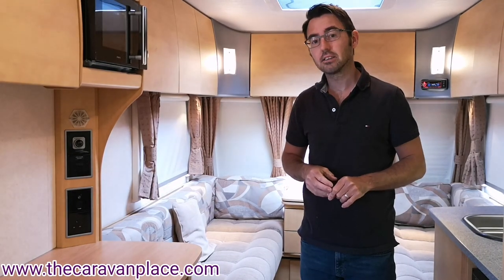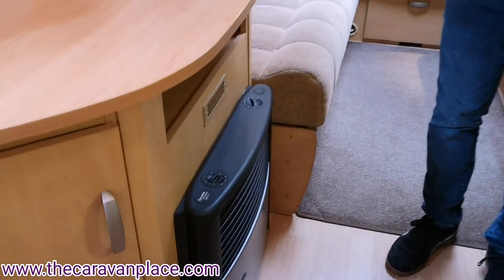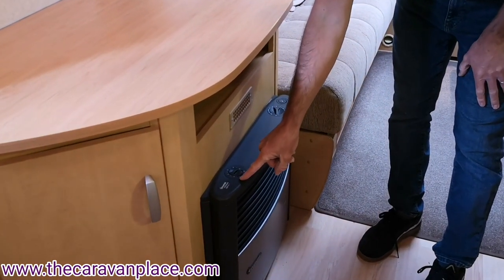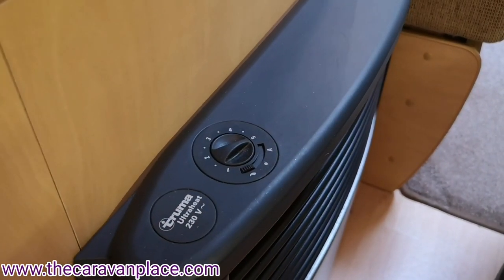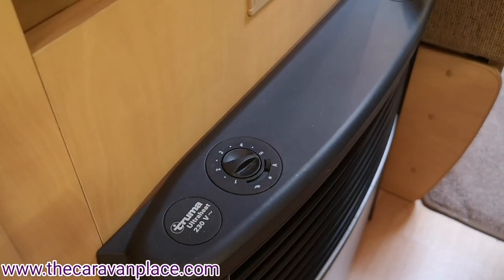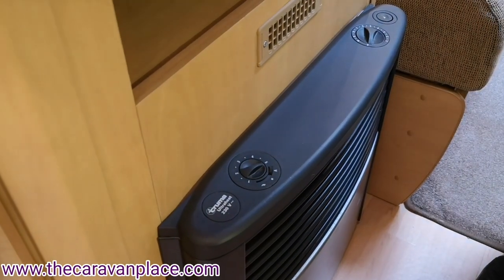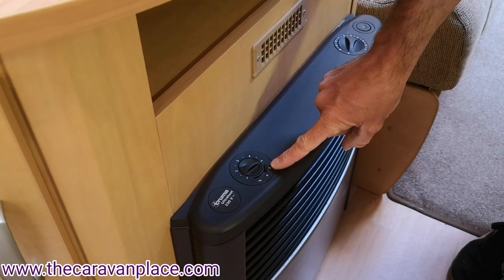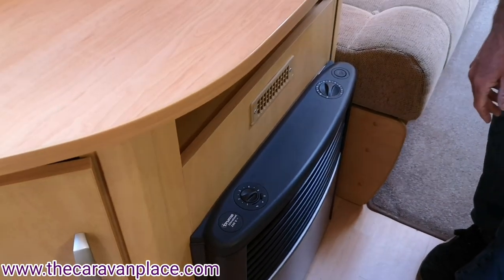Truma how to work blown air, truma s3002 blow air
Truma ultraheat, Truma blown air, truma s3002 blow air Here we show the operation of the truma  blown air side of the Truma ultraheat fire. This works from the 12v side of your power supply. So if you go camping without 230v hookup then the gas fire and blown air heating will still work.

We have plenty of caravans on our that have the blown air heating and truma ultrastore fire.